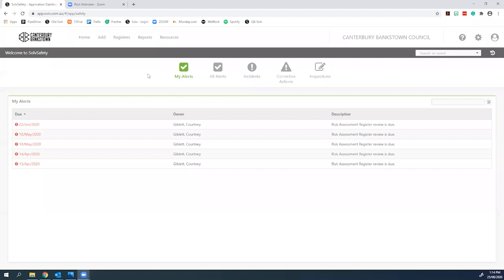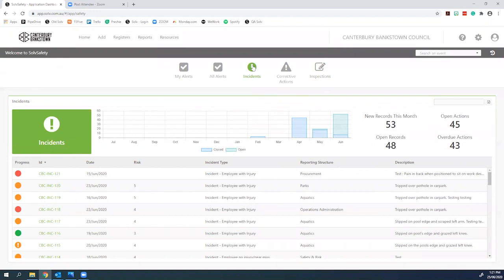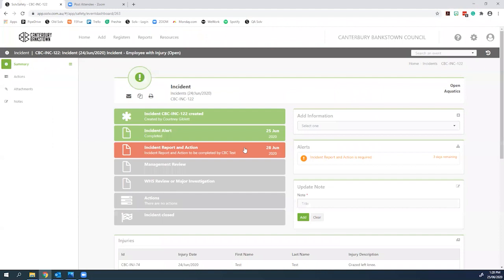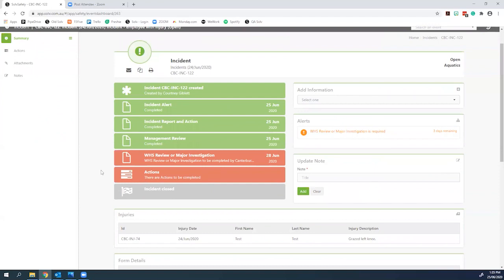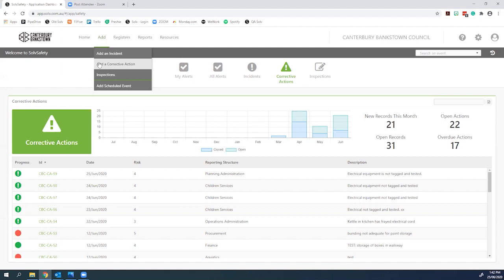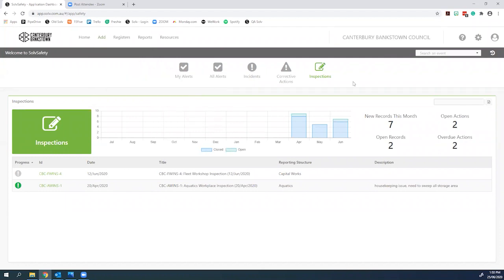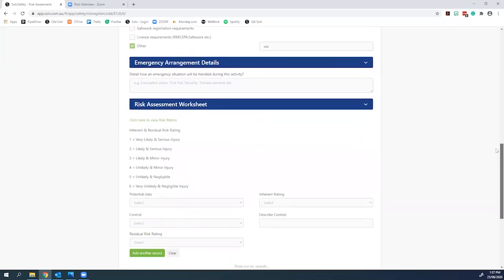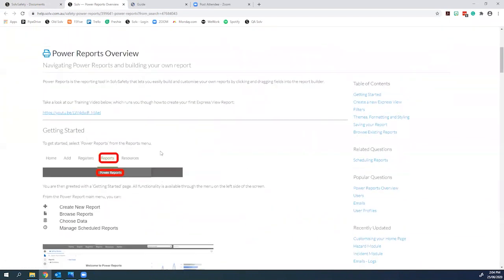SolvSafety Standard User Training 1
​Standard User Access Training Video - Compulsory for all Leaders

1 hour training video covers how to:

Access the Home page and log in
Complete forms
Email notifications e.g. next form owner, actions
Assign and complete actions
Add/ email notes into the system
Navigate the system (summary page,
Home page- alerts, Registers)
Support- Help Centre and Solv Support Team